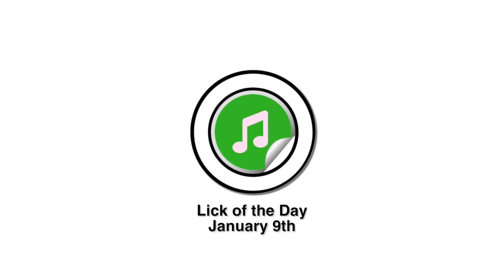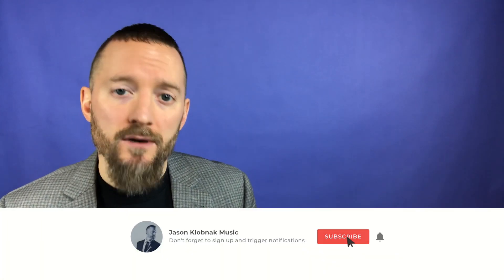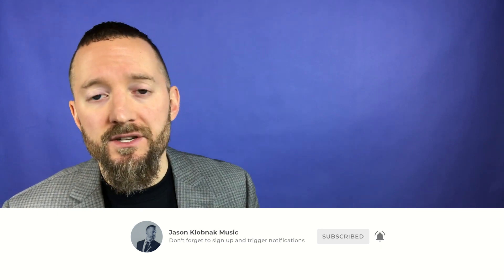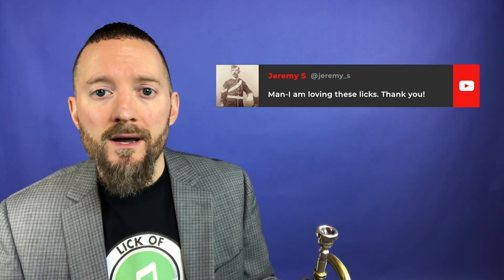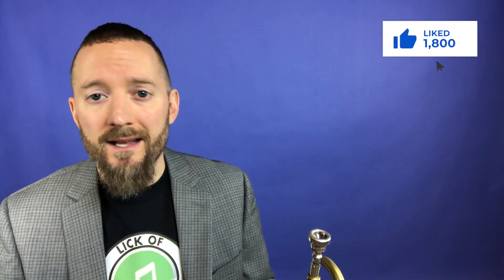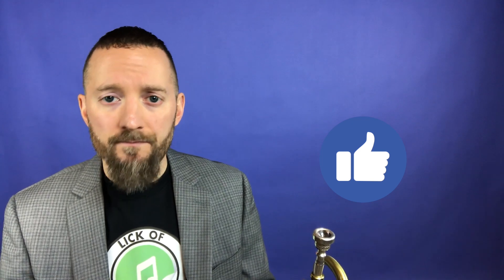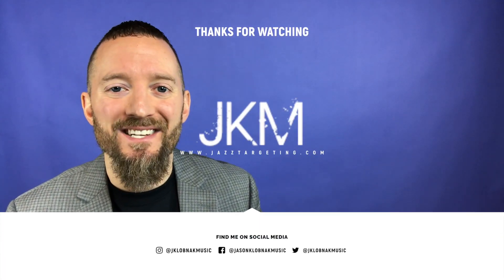Altering the Pentatonic For the Blues and Targeting the Root | Jazz Trumpet Lick of the Day 1.9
Today's lick uses a slightly altered pentatonic scale as a tool to target the root for a great blues line. It's a great Jazz trumpet lick to learn in all keys!